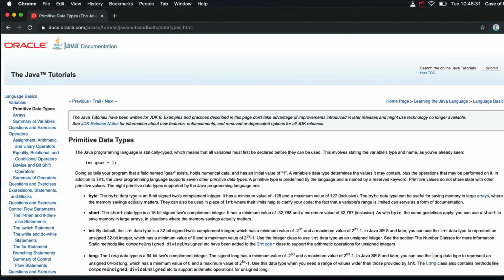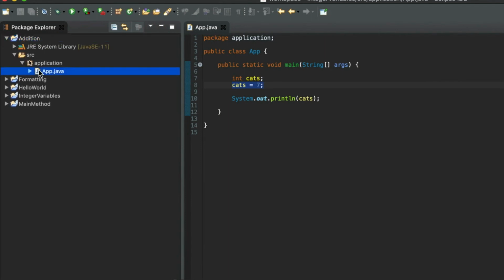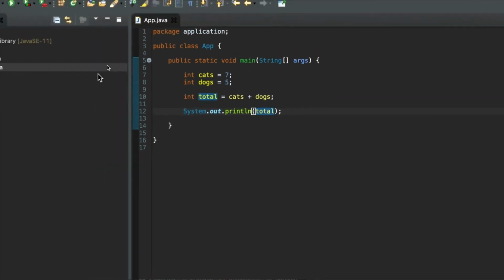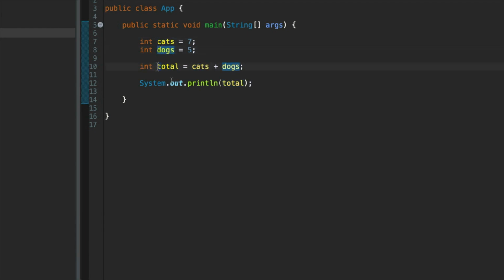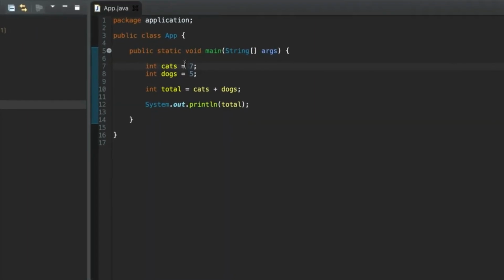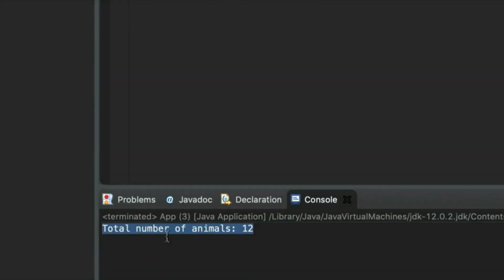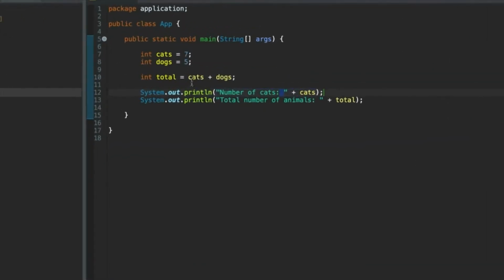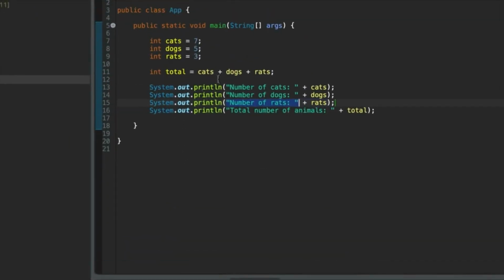Input and Output in Java 11 - Java Tutorial #5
This tutorial include input of integer for addition in java and output the answer on console. Input and Output in Java.